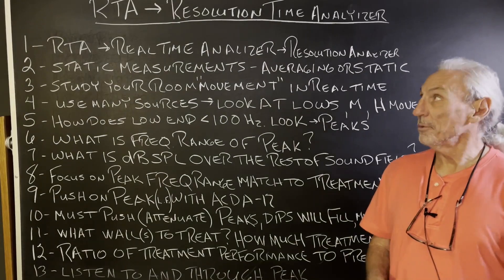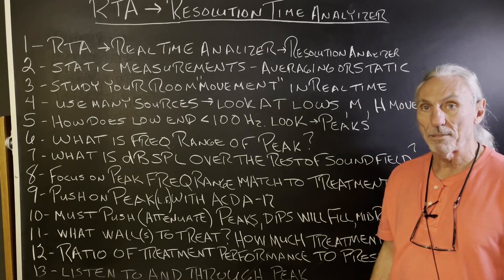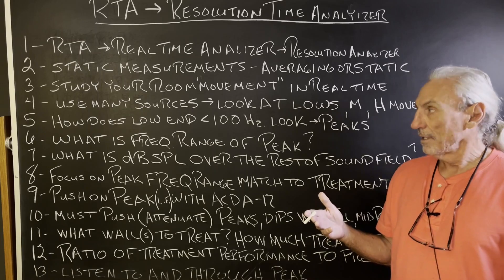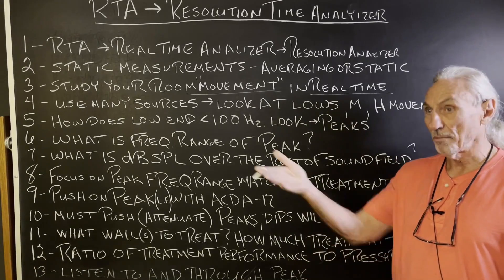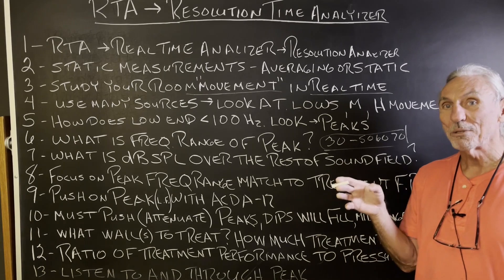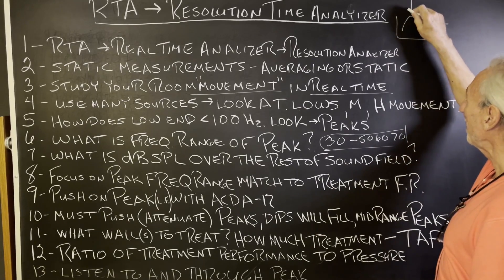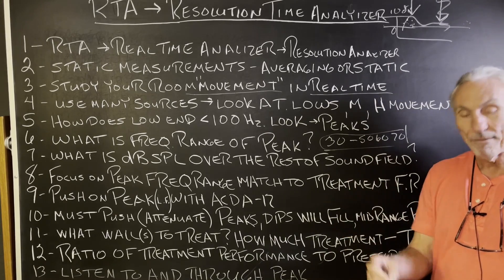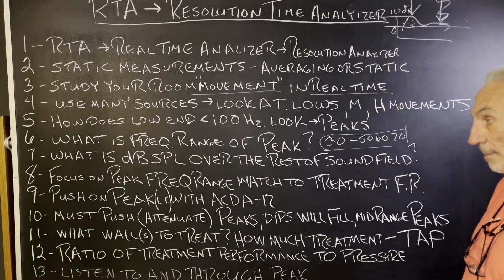RTA - Resolution Time Analyzer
- - In this video we're going to talk about RTA's - Real Time Analyzers or how we like to call them: Resolution Time Analyzers. Watch the video to find out more!